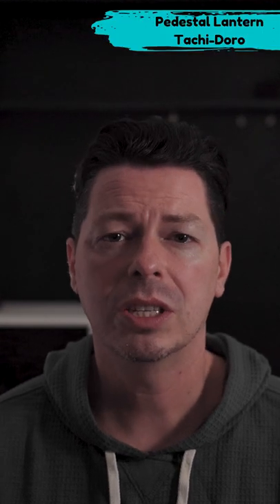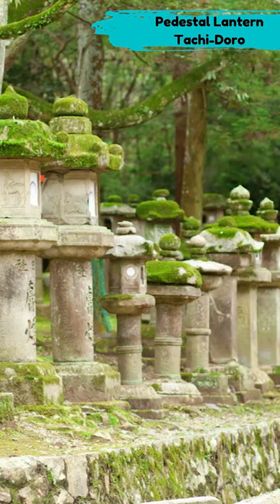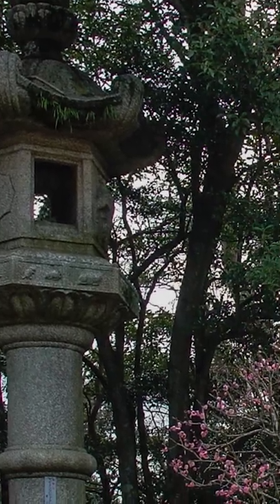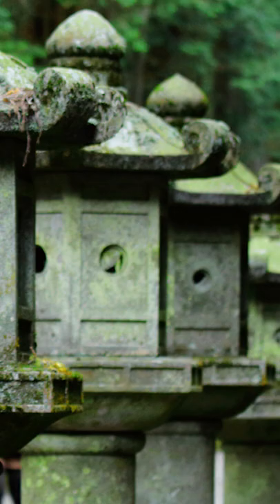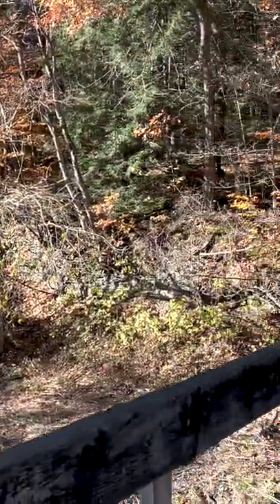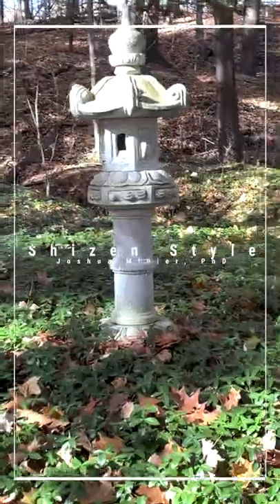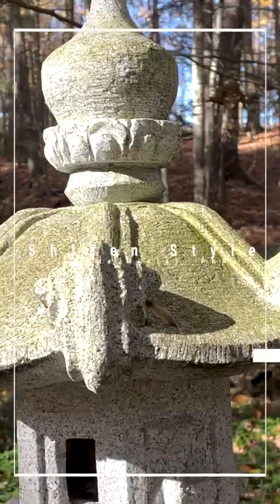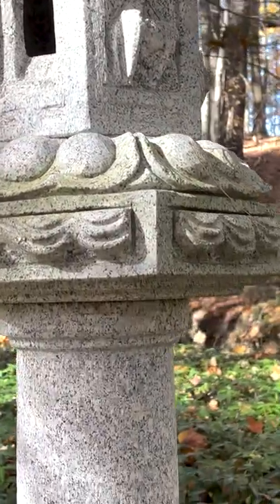Japanese Stone Lantern Style - Pedestal Lantern | Tachi-Doro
This is one of numerous different styles of Japanese garden stone lanterns - the Pedestal Lantern. Check out my full video to learn about some other popular stone lantern styles for your Japanese garden.
◦ Gear I use:
▹Camera I use
▹Action Camera

◦ My Book
▹Joshua Minier, PhD. - Author of "High Flow Lifestyle: The Business Owner’s Guide to Work-Life Synergy"